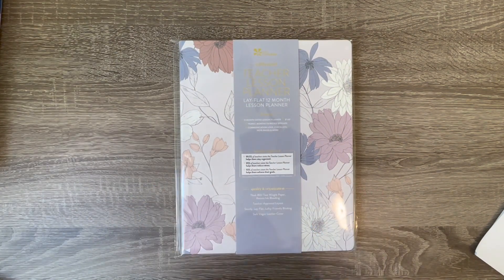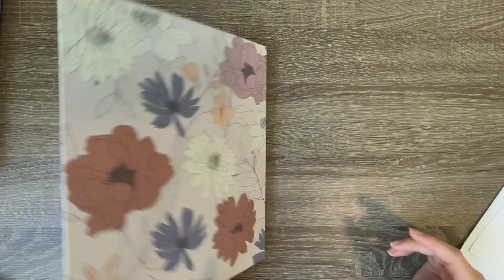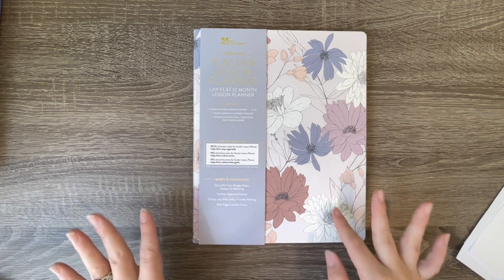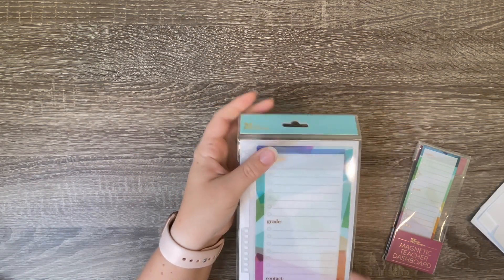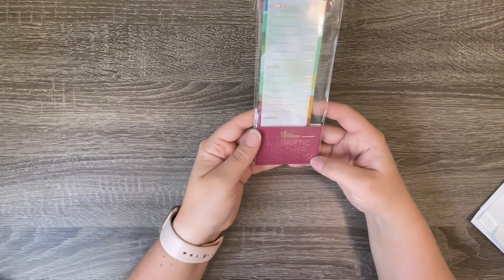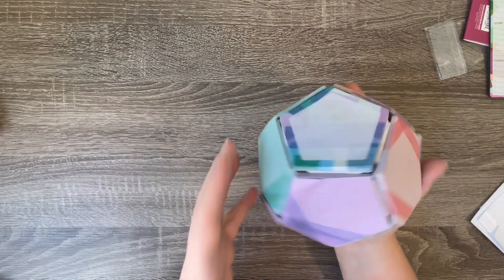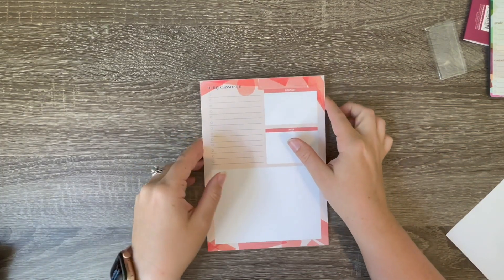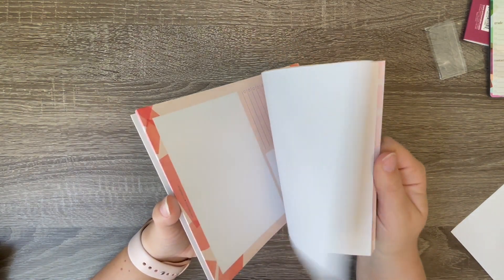Erin Condren Teacher Lesson Planner Launch!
Hey guys! Today's video is super exciting! I am showing some of the new items coming in the EC Teacher Lesson Planner launch! I hope you enjoy!

Classroom Amazon Wishlist